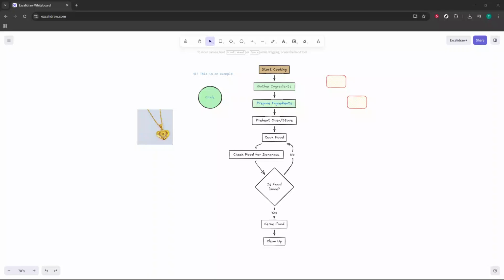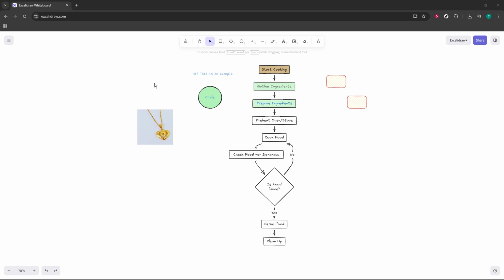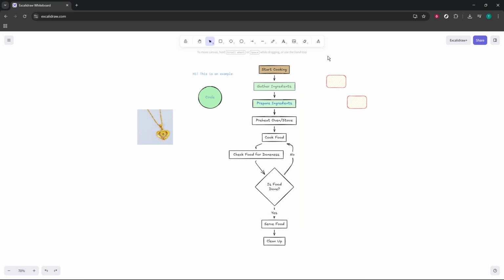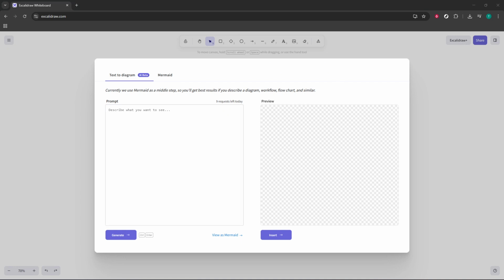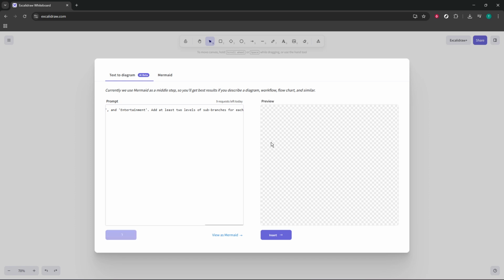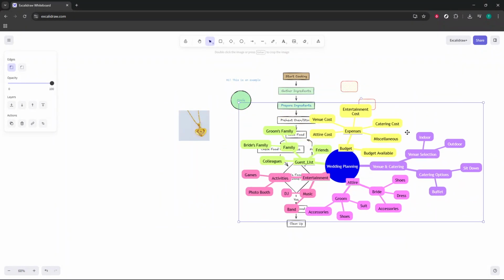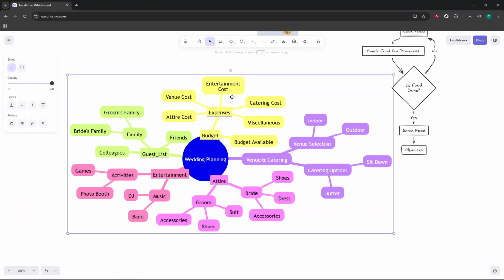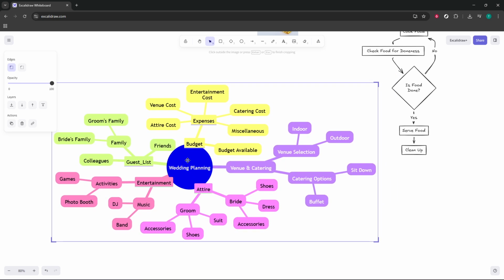How To Create Mindmap Using Excalidraw (Quick Guide)